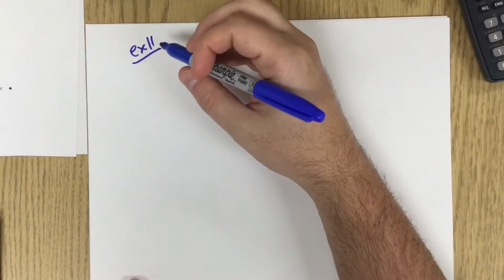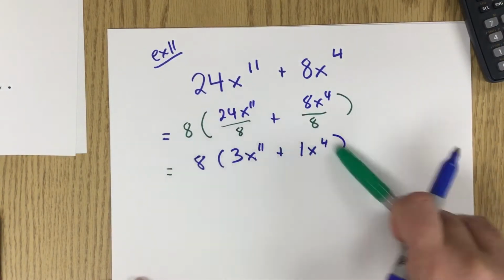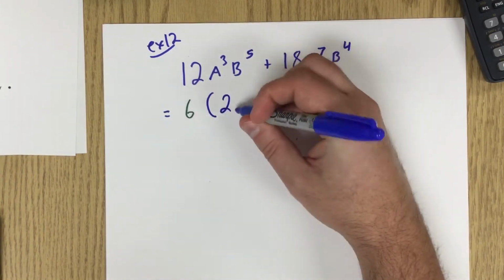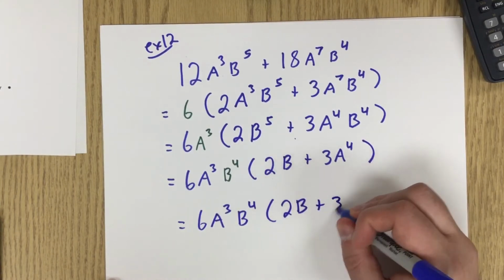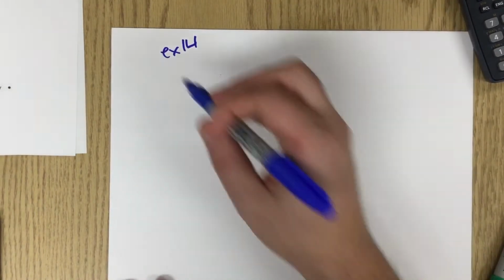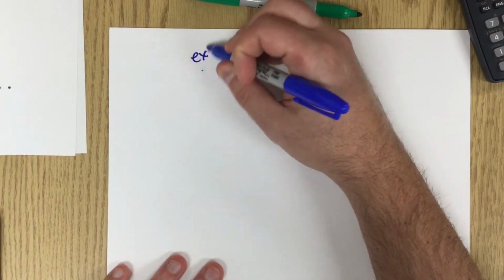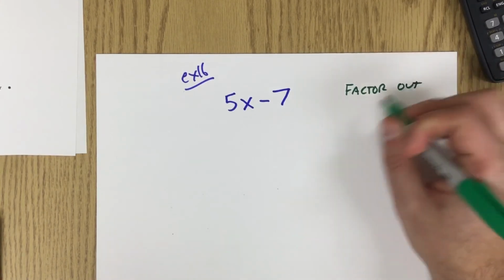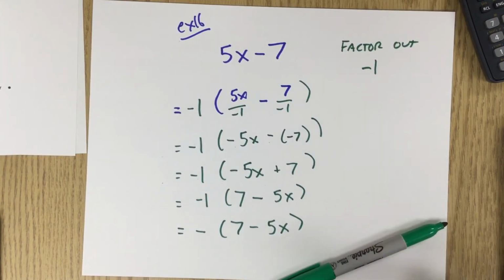Common factoring part 4/4